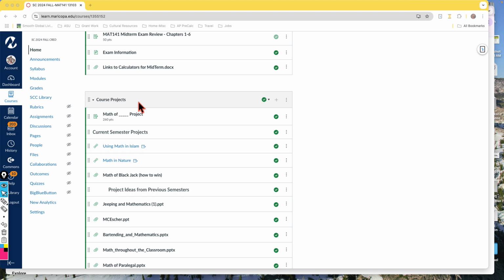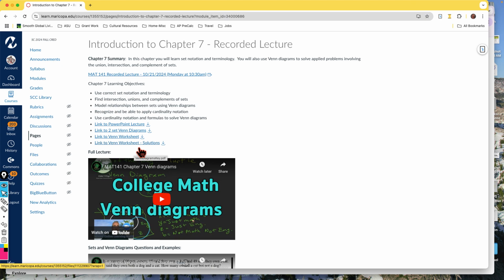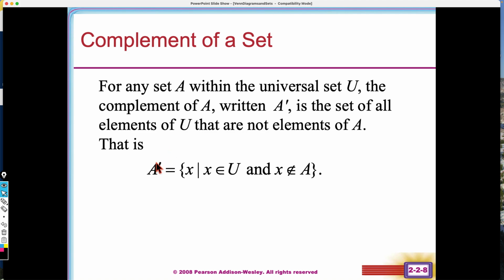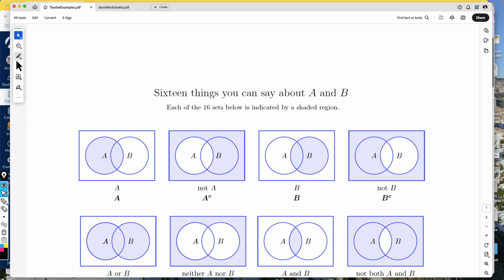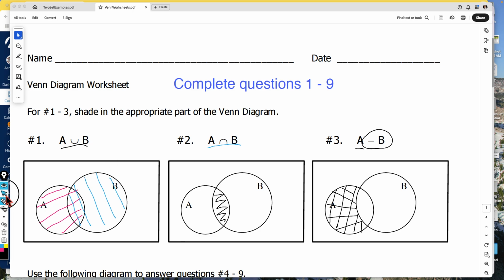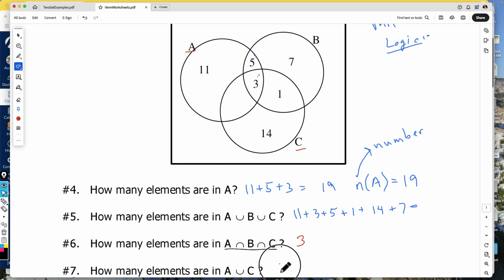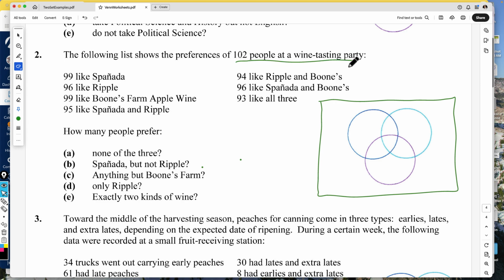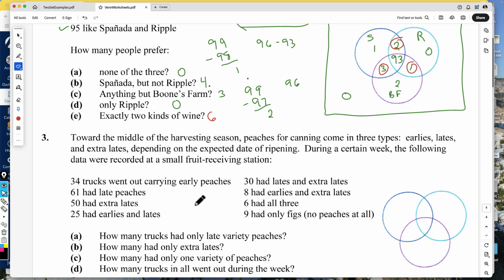MAT 140 Chapter 7 10 21 24